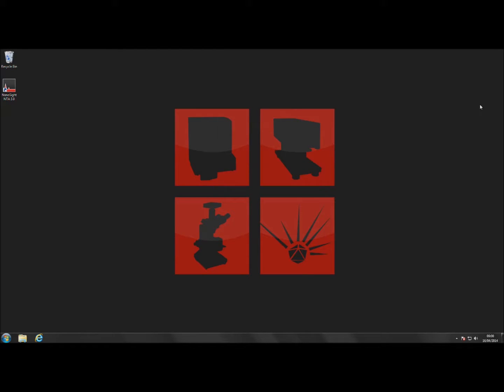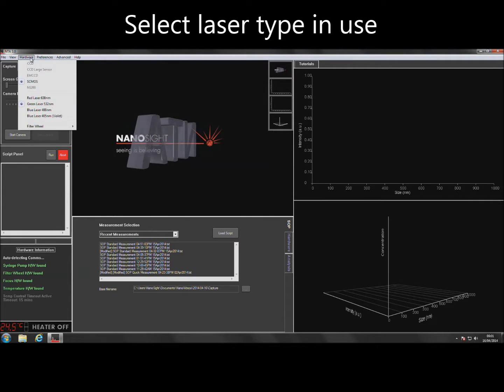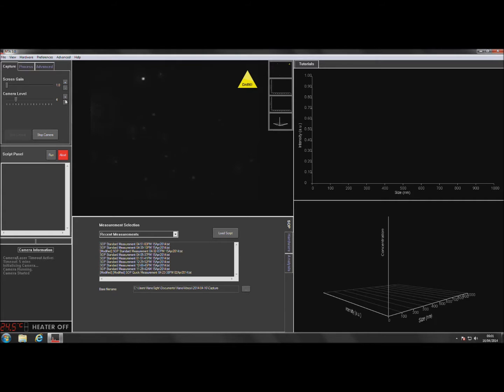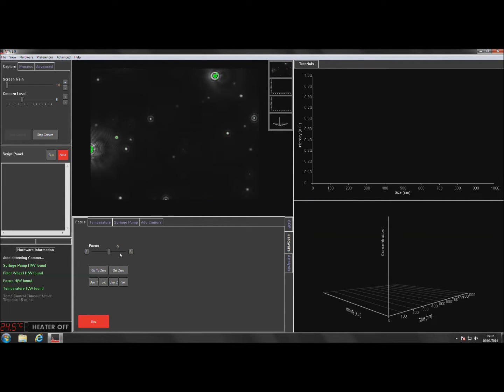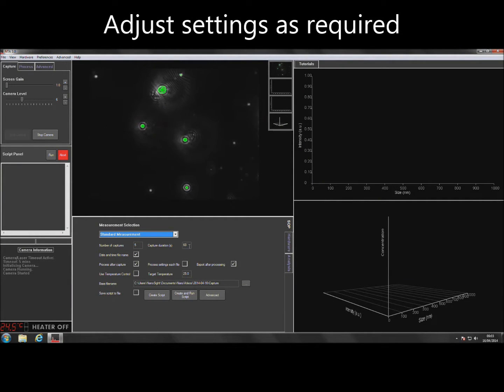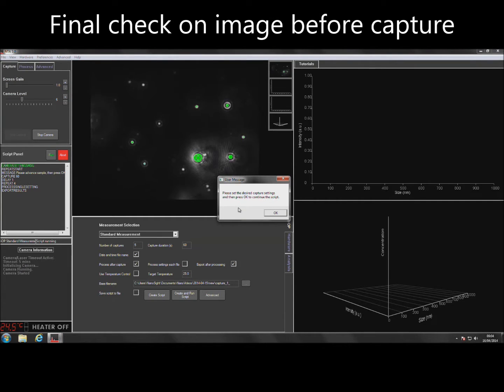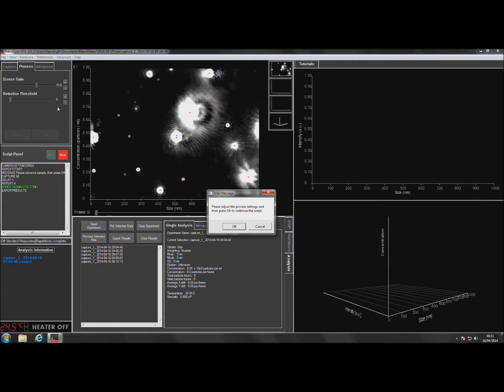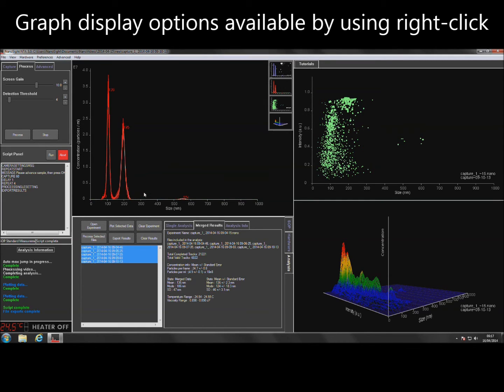NanoSight（ナノサイト）NS300 トレーラー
ナノ粒子解析装置 NanoSight（ナノサイト）についての詳しい情報はコチラ

先進を創る。最先端技術を、世界視野で。

〒171-0042 東京都豊島区高松1-11-16 西池袋フジタビル2F